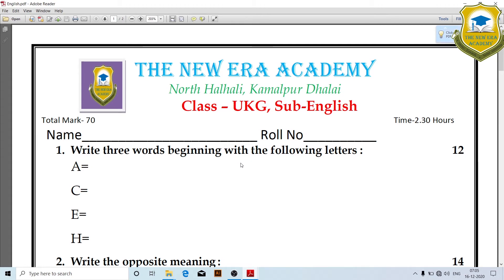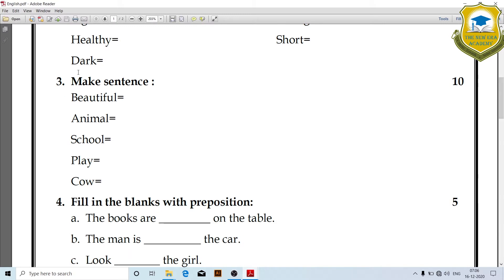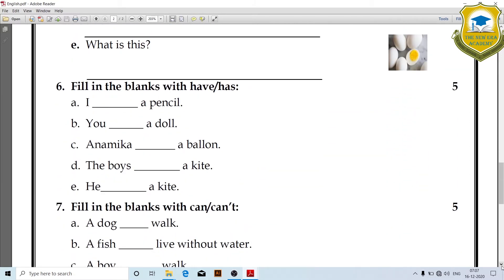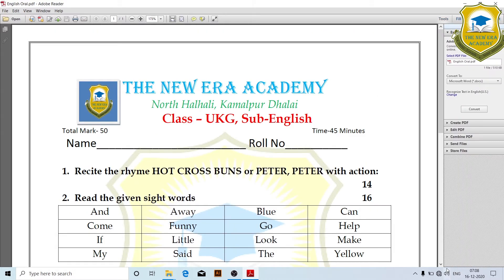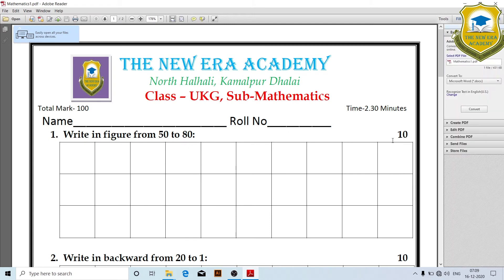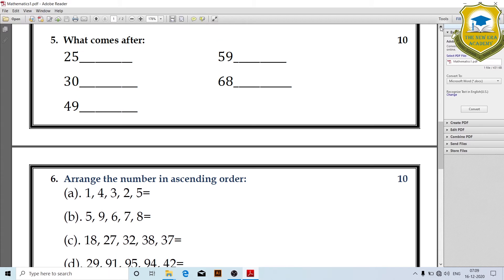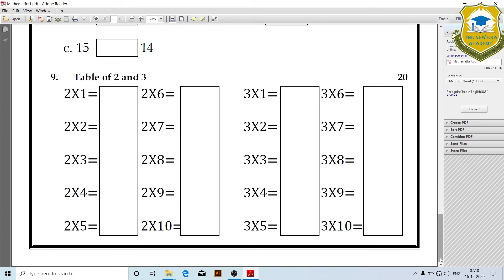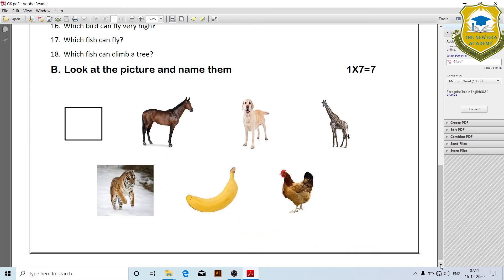UKG Half Yearly Examination 20 Question Paper|Worksheets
In this video we will show the Half Yearly Examination Question Paper...

Please download the following subjects:

English:

English Oral:

Mathematics:

Bengali:

Science:

GK:

Conversation :

Drawing:
ABOUT
This Channel is dedicated to the students. Here We will share all our experiences in our school & Tips how to teach various subjects like English, Maths, Science, EVS and Bengali of Nursery to Upper Classes and special classes of Spoken English and English Grammar.